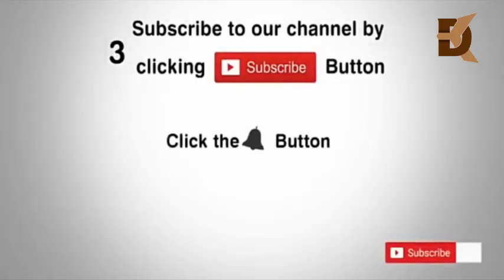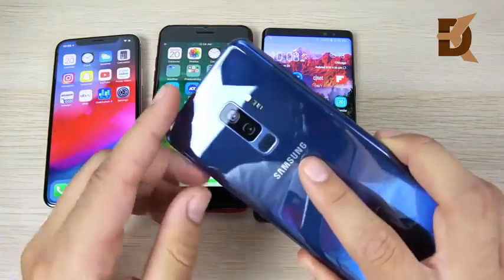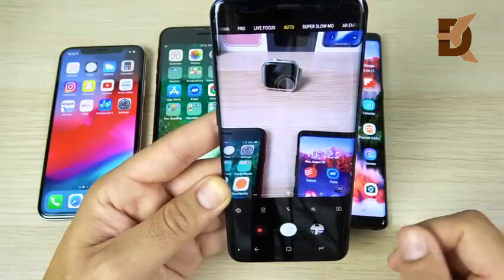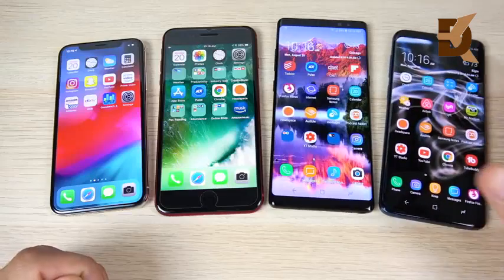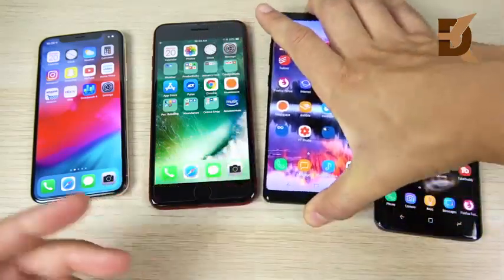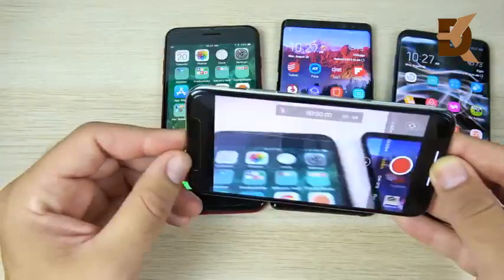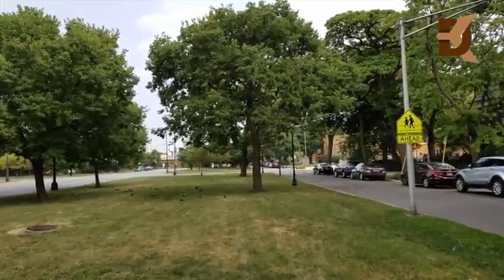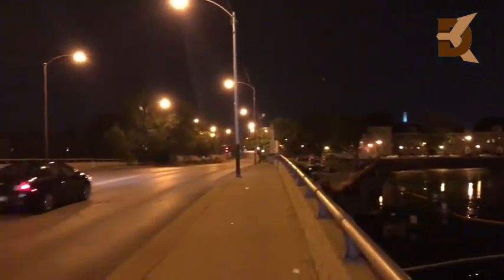Samsung Note 8 Samsung S9 Plus VS IPhone X Apple 8 Plus Camera Comparison #4 🔥🔥🔥